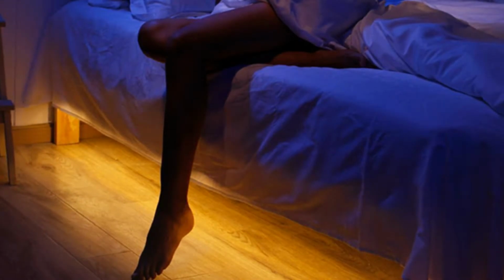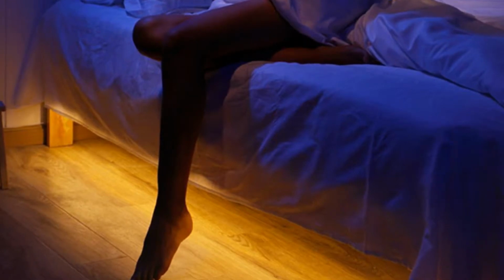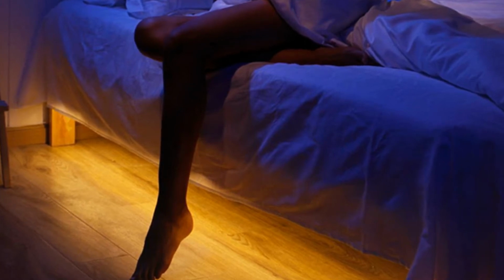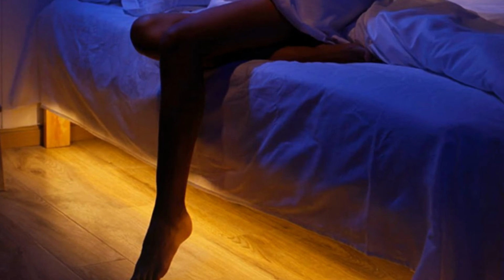You’ve seen nightlights, but you’ve never seen anything like this glowing $21 gadget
Nightlights are obviously a necessity, but not all nightlights are created equal. If you’re tired of those little LEDs that plug into your wall and stay on constantly whenever it’s dark, we have another option for you to check out. The Vansky Motion Activated Bed Light is an LED light strip and motion sensor combo. It installs under your bed in seconds, and then it casts a beautiful glow anytime you step out of bed so you can see where you;’re walking. It’s awesome, and since the light is coming from under the bed it won’t disturb your partner. Clip the on-site coupon to save $2 and drop the price to $21.

Here’s what you need to know from the product page: